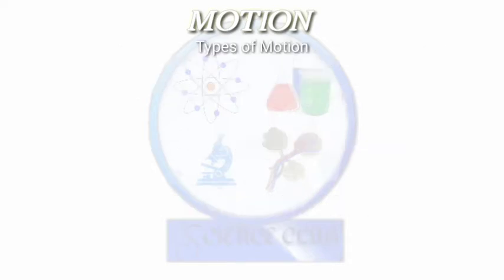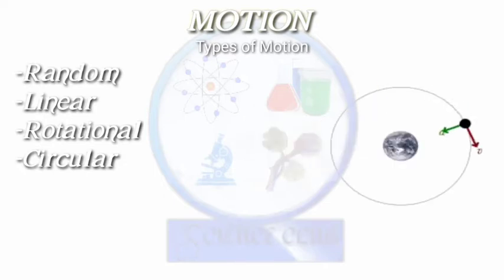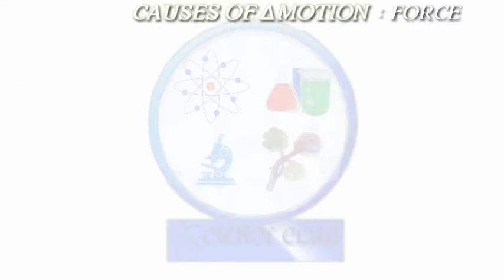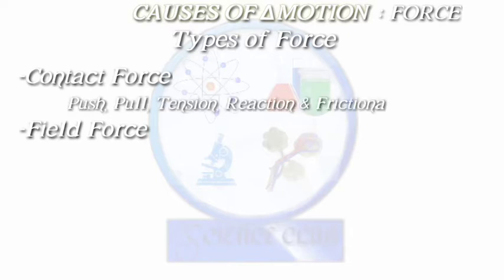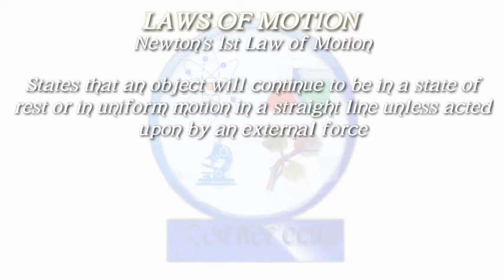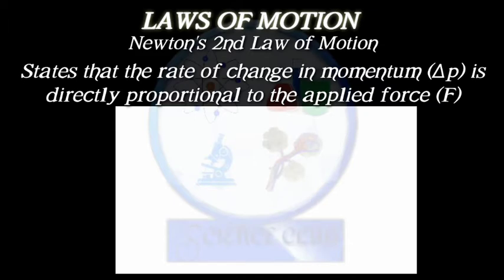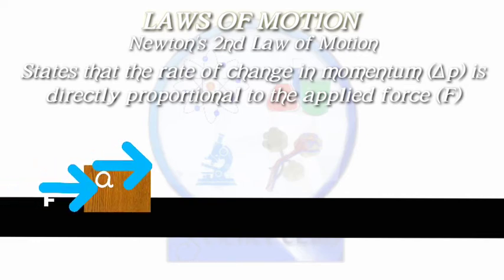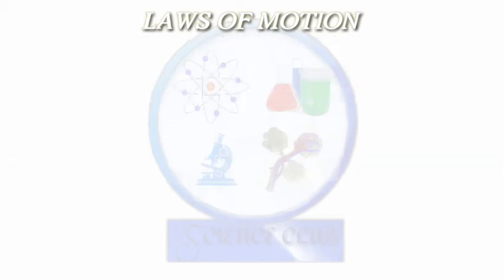Motion And The Laws of Motion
Definition of Motion
Types of Motions
Newton's Laws of Motion
- 1st, 2nd & 3rd Law
With Example

SOURCE
•Raymond A. Serway and J W Jewett (2019). Physics for scientist and Engineers Modern Physics. 10th edi . Cengage, Boston, USA
• en.m.Wikipedia/wiki/motion